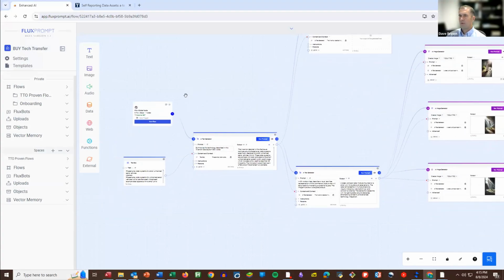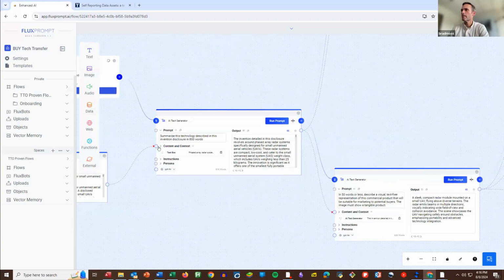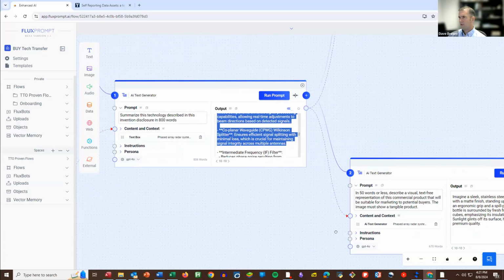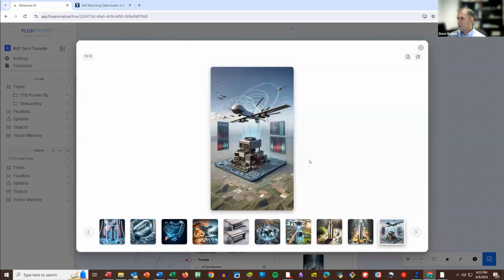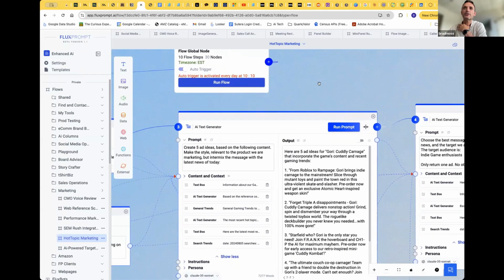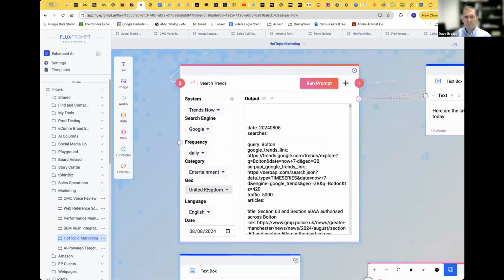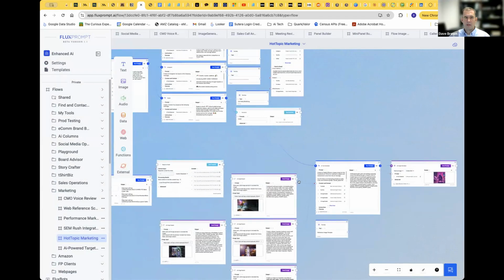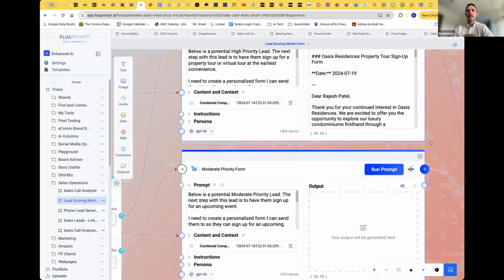AI for Business Workflows: FluxPrompt is Revolutionizing AI-Driven Business Solutions with Brad Moss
Dave Brown welcomes Brad Moss, co-founder of Enhanced AI, to discuss the game-changing platform, FluxPrompt. Brad shares his journey from BYU MBA to building a cutting-edge tool that simplifies and amplifies AI's capabilities for businesses of all sizes.

Learn how FluxPrompt integrates over 100 AI systems, enabling business professionals to create complex workflows without writing a single line of code. From generating marketing strategies to automating lead scoring, discover how this platform is transforming the way companies operate in the AI era -- and specifically how it is improving workflows at BYU Tech Transfer.